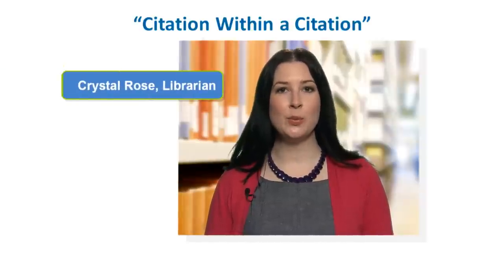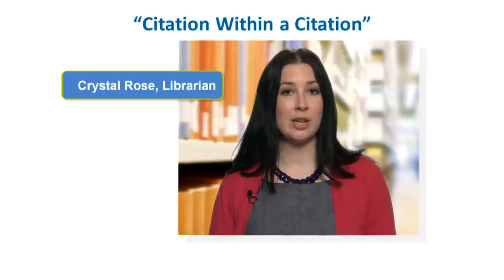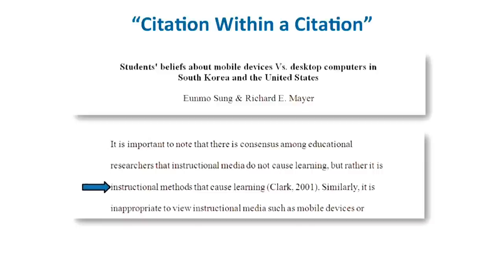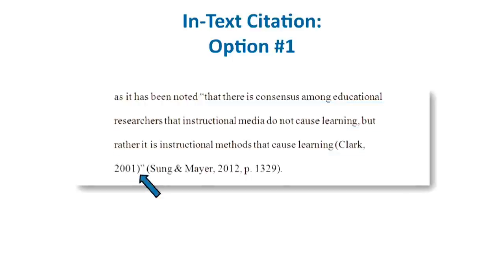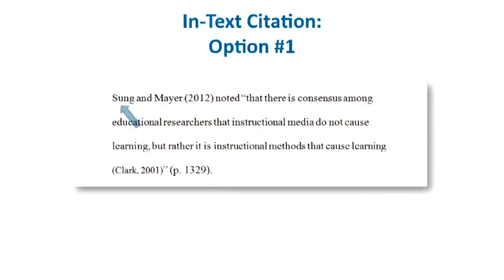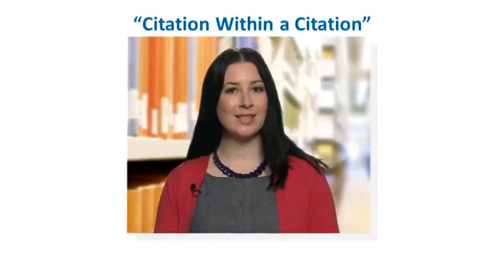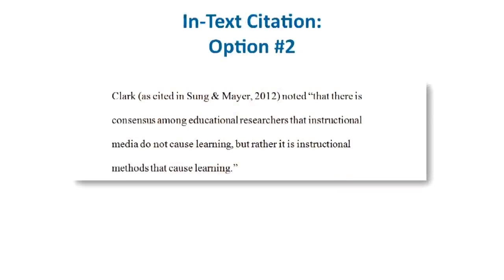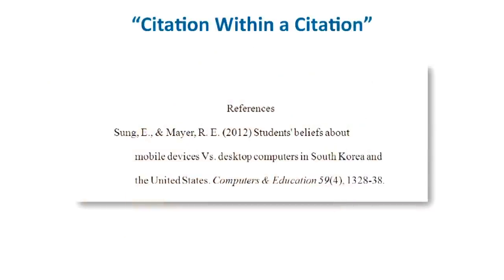How to Reference a Citation Within a Citation in APA Style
This video is based on the 6th edition of the Publication Manual of the American Psychological Association. It explains what do when you have a citation within the material you are quoting from (or a quotation within a quotation), both in the text of your paper and in your Reference List (2:21).